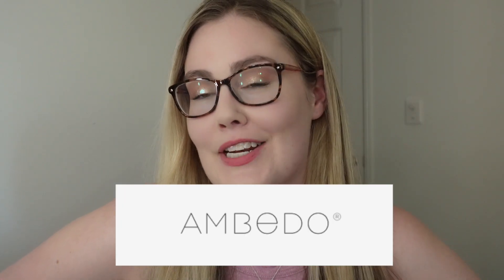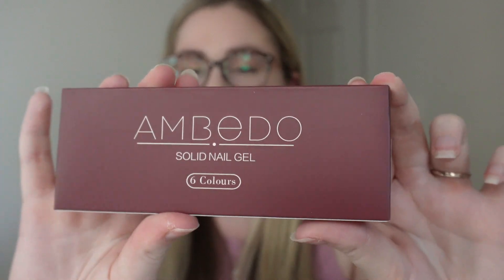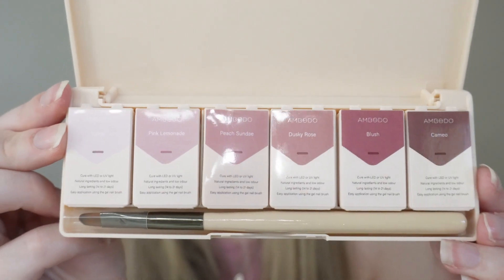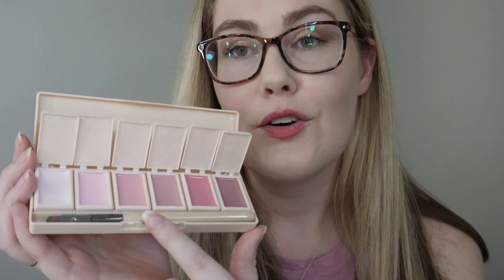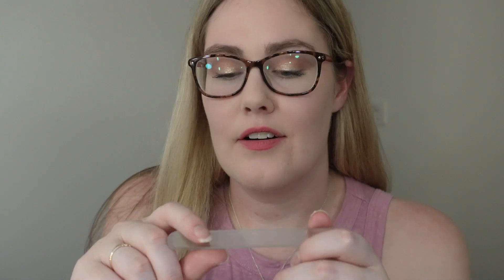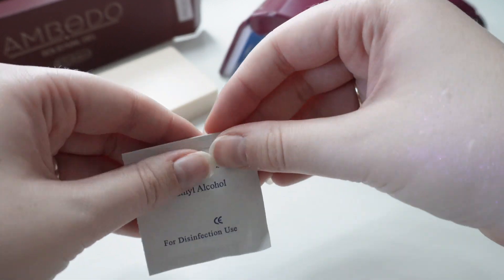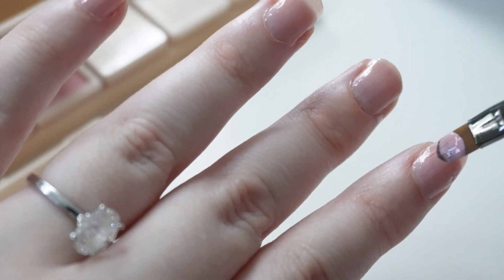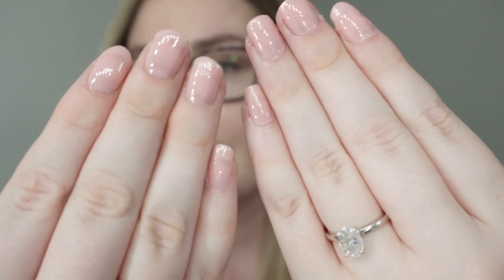Unboxing & Trying Ambedo Solid Gel Nail Polish (at home manicure)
✰ Trying out Ambedo solid gel nail polish for the first time! I hope you guys enjoy this video x

☆ FOLLOW MY MUSIC CHANNEL:  @mellajmusic